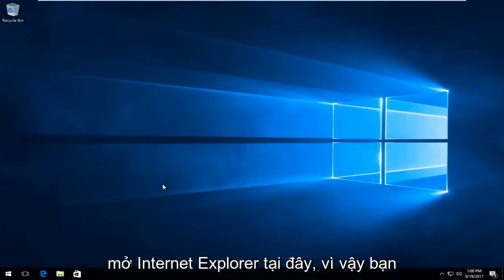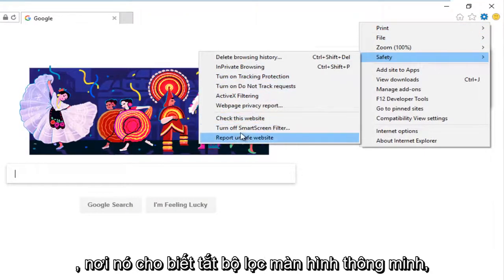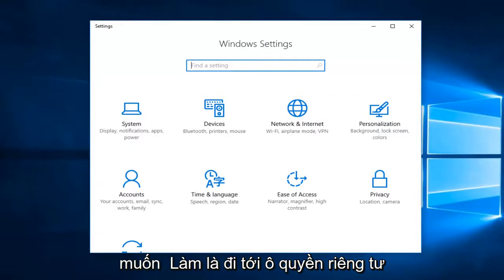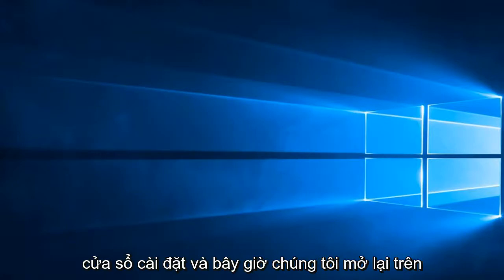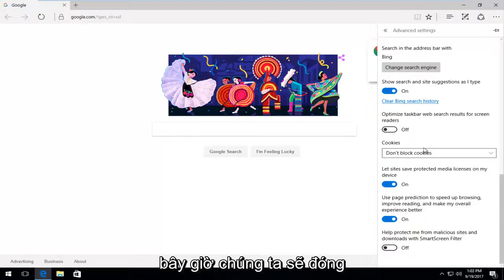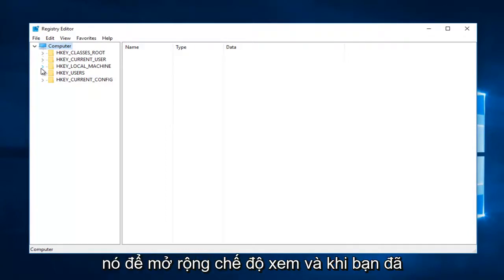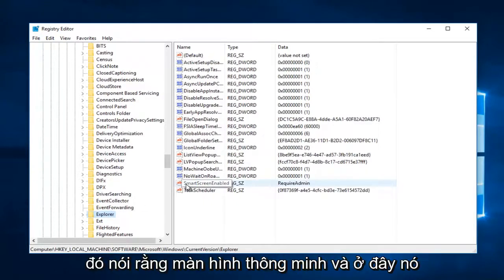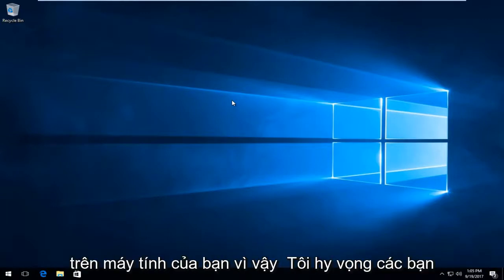Cách tắt bộ lọc Windows SmartScreen trong Windows 10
Hiển thị các ứng dụng và tình huống khác nhau mà bạn có thể muốn tắt Bộ lọc màn hình thông minh.